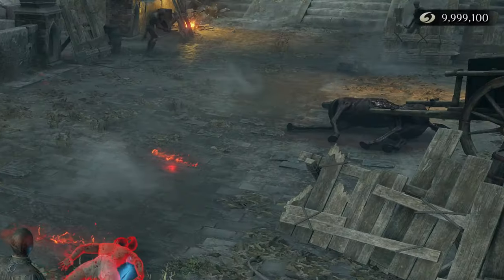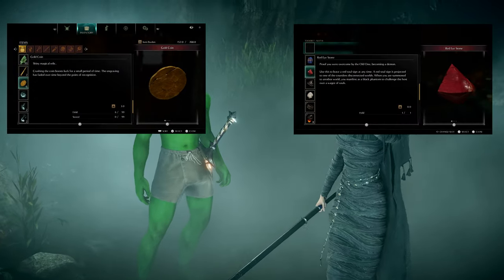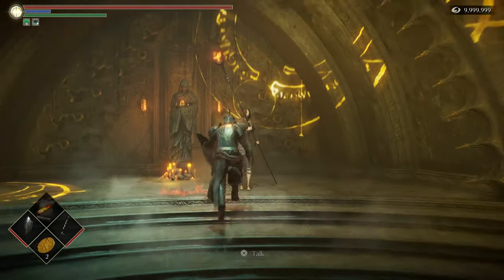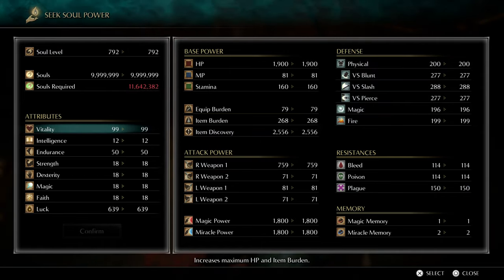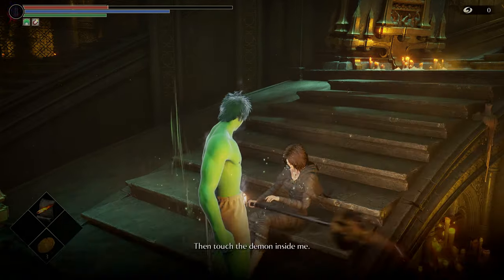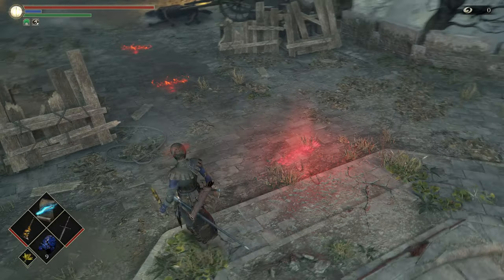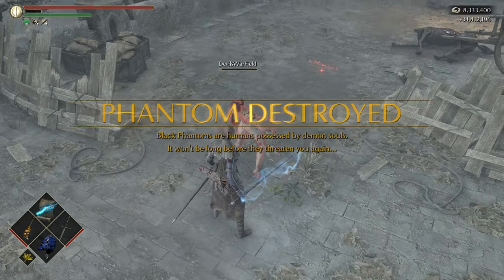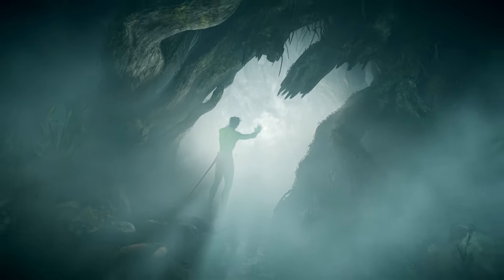PS5 DEMONS SOULS REMAKE - HOW TO GET UNLIMITED INFINITE SOULS FOR FREE (PATCHED)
PATCHED
Only way is deleting the patch offline with the CD version using a NPC or last boss to soul suck you after you do gold coin glitch.

Hey guys! Today I'll be playing Demons Souls Remake and in this video I will be showing you how to get unlimited souls for free using the coin glitch and red-eye stone. I will greatly appreciate it!

0:26 - How to get gold coin
1:02 - How to do gold coin glitch
1:18 - How to get red-eye stone
1:41 - Do gold coin glitch then back out with O before "souls required" gets to 999,999,999
2:14 - Put red-eye stone and have friend kill you and he will get the souls

 IMPORTANT LINKS